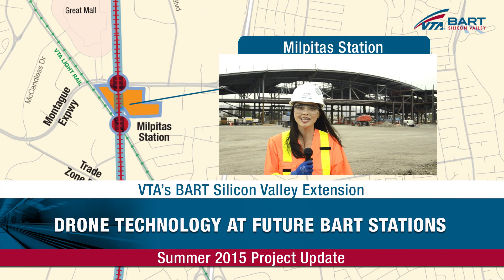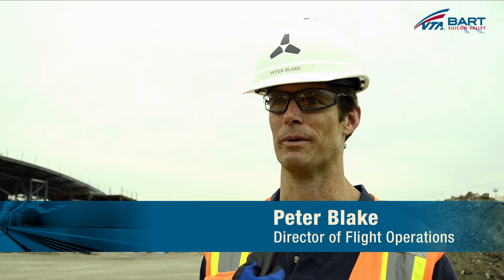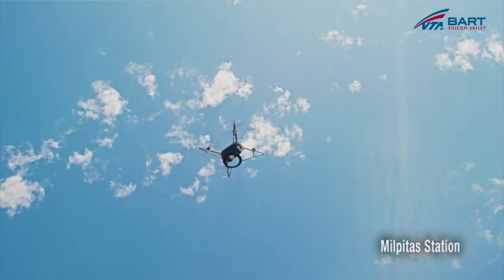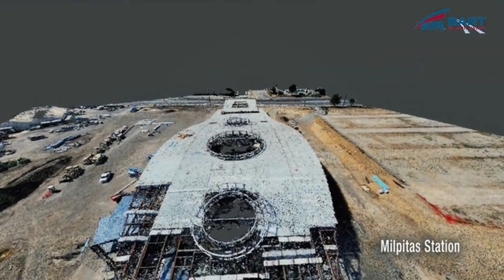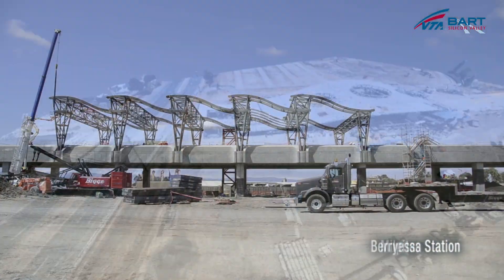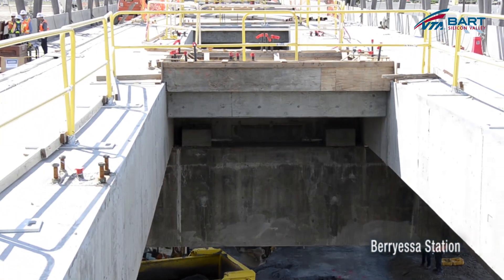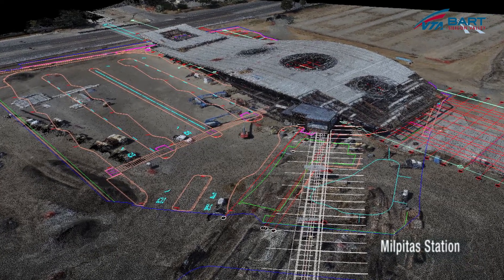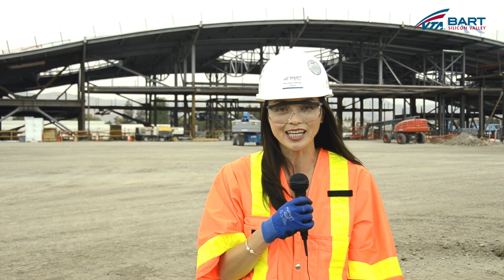Drone Technology at Future BART Stations - Summer 2015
VTA’s BART Silicon Valley Extension Project team continues to identify efforts that will enhance the project’s progress and overall efficiency. The use of drone technology is among the options that have been explored. The gathered information from relevant construction activities continues to be an effective resource tool for the project team. This video provides an up-close look at how imagery captured by drones that canvassed the project’s corridor contributed to project data collection.